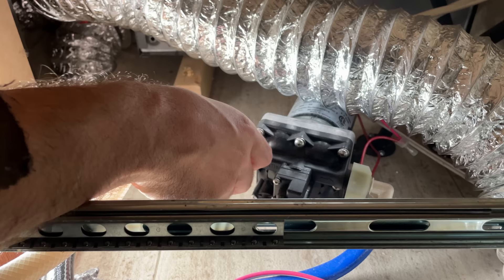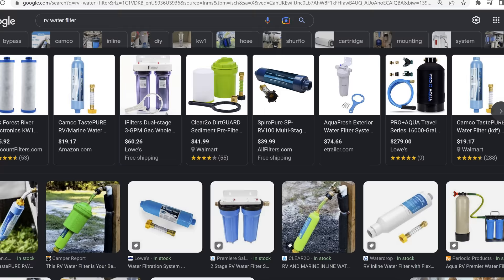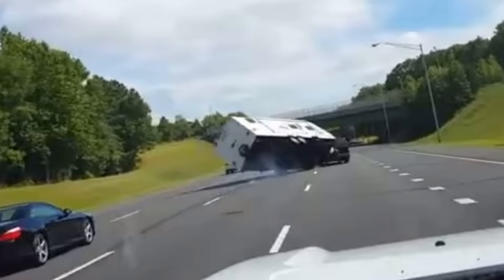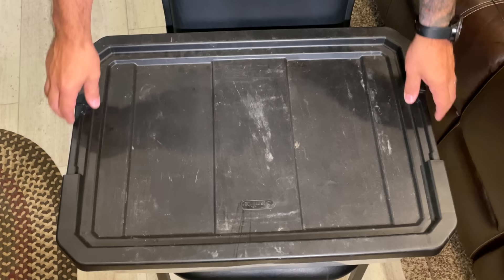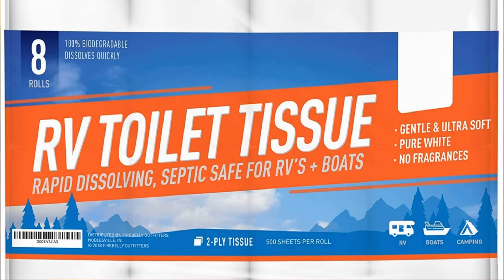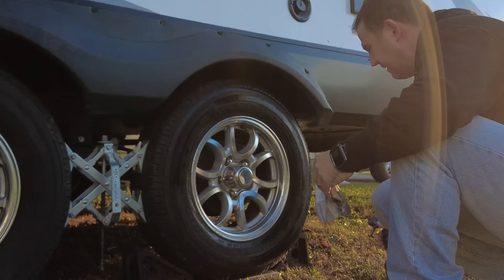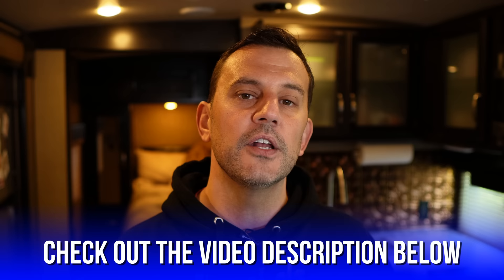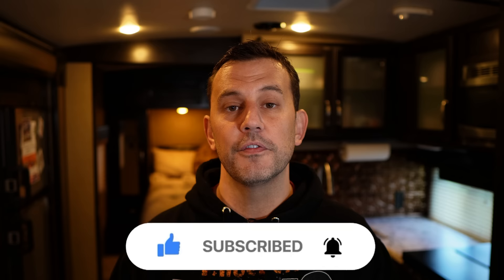9 RV Mistakes To Avoid - Plus Critical Things You May Be Missing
👇 *Click _“SHOW MORE”_* below to open the full video description! 👇

*Stop Doing This to Your RV! Common Sense Tips That AREN'T Discussed Enough! Unspoken RV Tips* This video highlights some of the things you should never be doing to your RV. Plus, we cover a few tips that should be discussed more often than they are.  RV ownership & maintenance involves many different processes, but these can be simplified by using this common sense tip that we cover at the end of the video.  Whether you own a travel trailer, 5th wheel, motorhome, toy hauler, pop-up camper, or any other type of RV, this video is worth watching. Scroll down to see more!

🔹 RV Stabilizer Jack Bit
🔹 Water Pump Filter Replacement
🔹 Pex Crimper
🔹 Dewalt Socket Set
🔹 Septic Safe Toilet Paper
🔹 Tire Covers
🔹 303 Automotive Protectant
🔹 303 Aerospace Protectant (best quality protectant)
🔹 Microfiber Multi-purpose cloths

2) If you cannot donate, the easiest way to support our channel is to SUBSCRIBE, turn on ALL NOTIFICATIONS, click the LIKE BUTTON, leave a COMMENT & SHARE the videos with your friends.